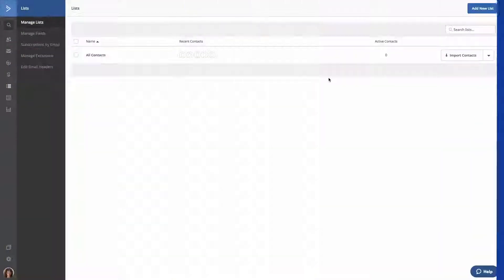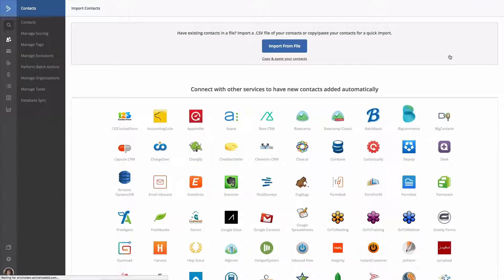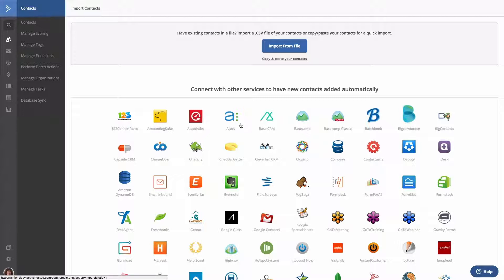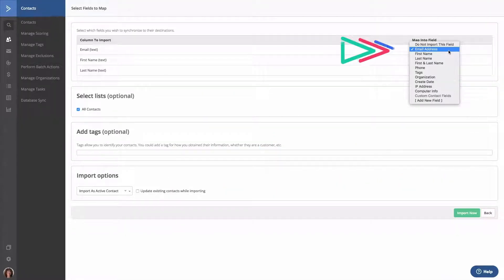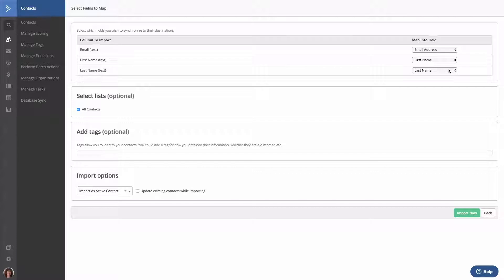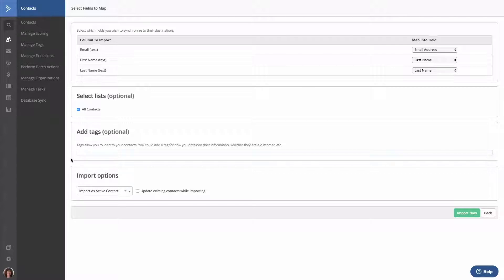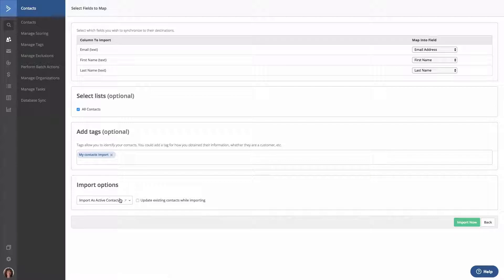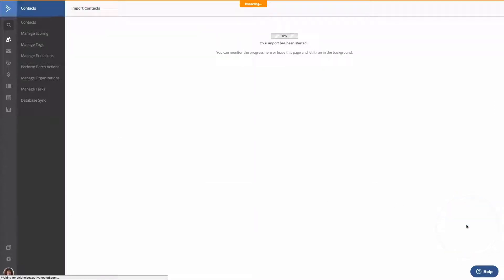Importing Contacts (8 of 30)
Now that you have your list created, you're ready to import your contacts. In this video, you’ll learn how to import contacts to your list using a CSV file.